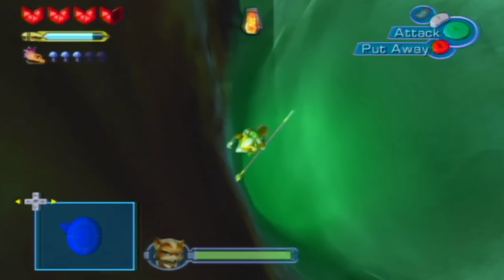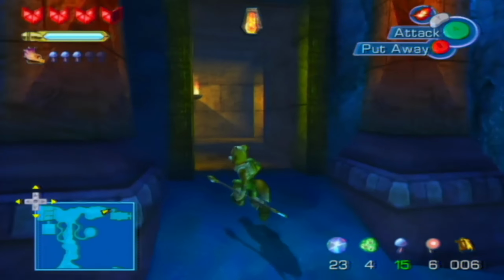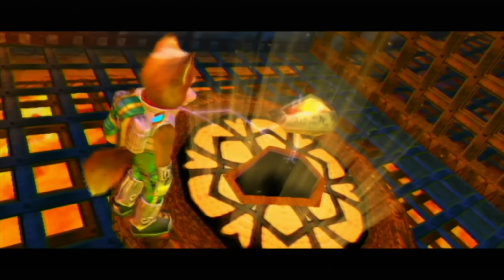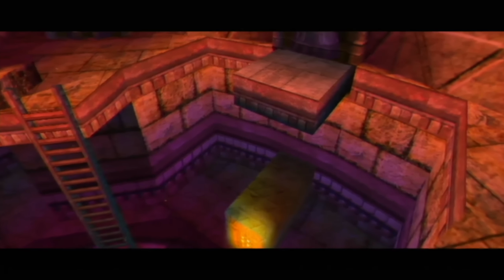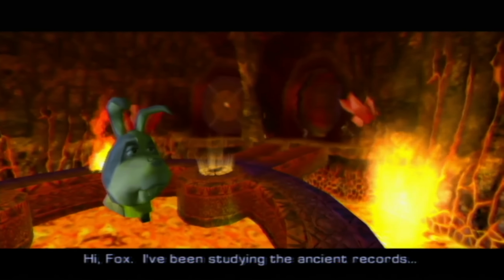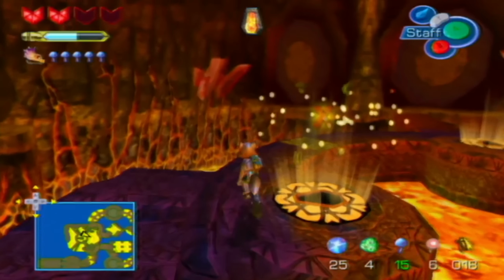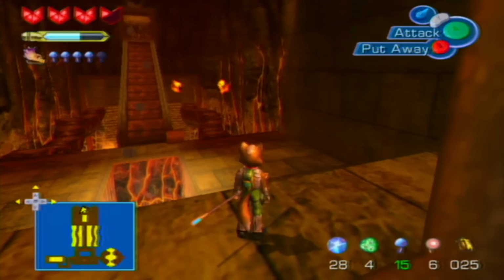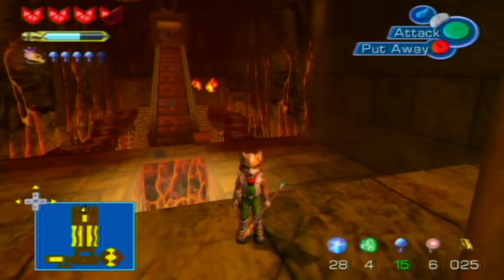THE FIRST SPELLSTONE | Star Fox Adventures [9]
We head over to the Volcano Force Point Temple to replace the Spellstone and begin restoring Dinosaur Planet!